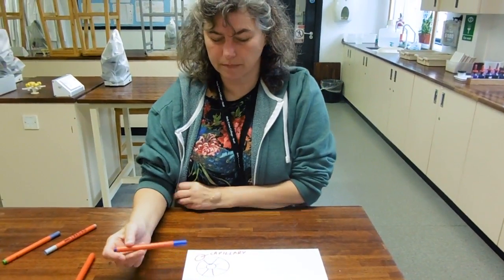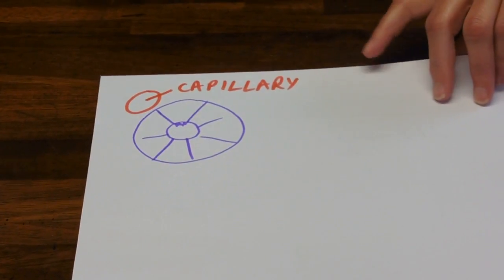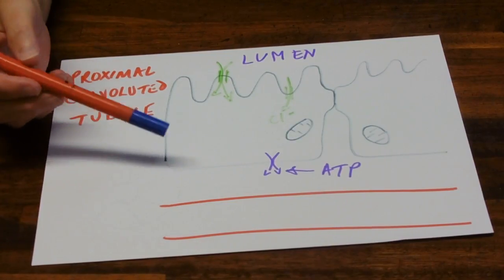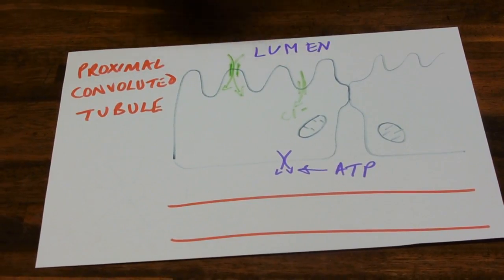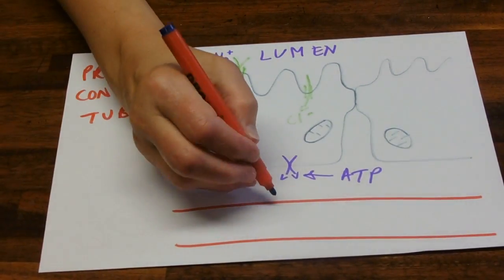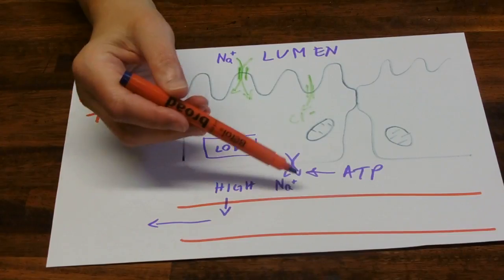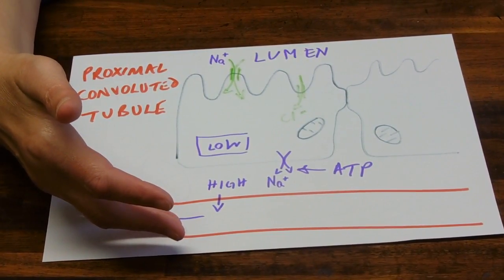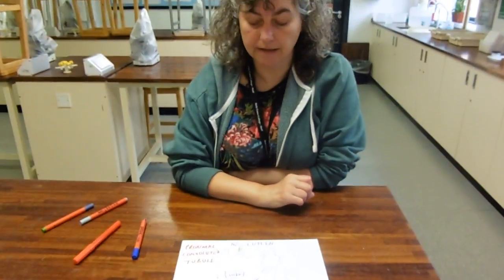Reabsorption in the Proximal Convoluted Tubule in the Kidney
Reabsorption of glucose, salts and water in the proximal convoluted tubule of the nephron in the kidney.